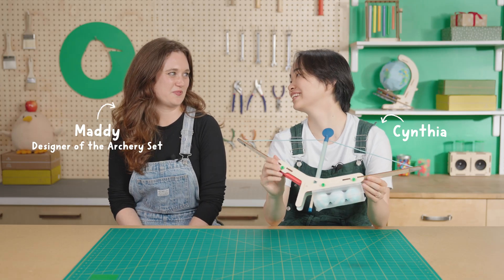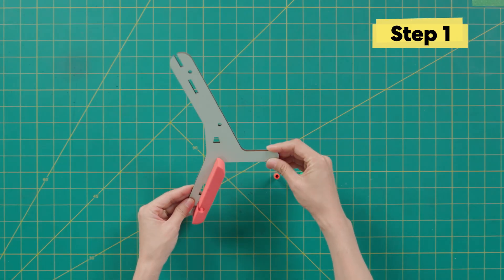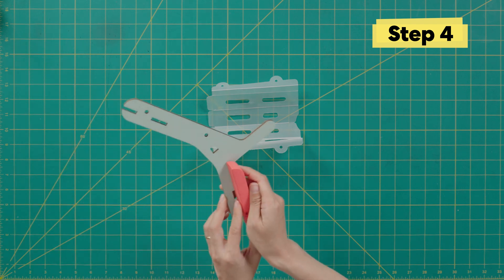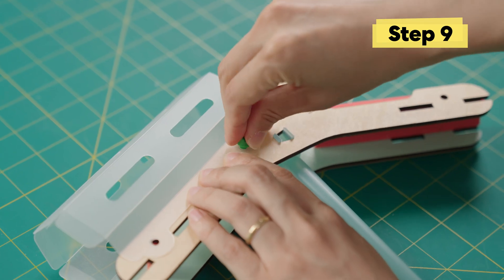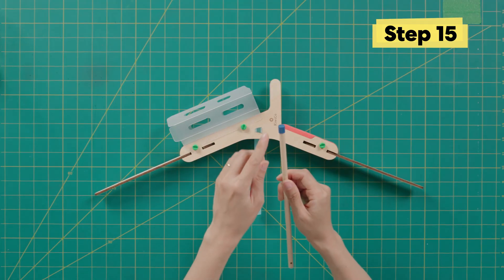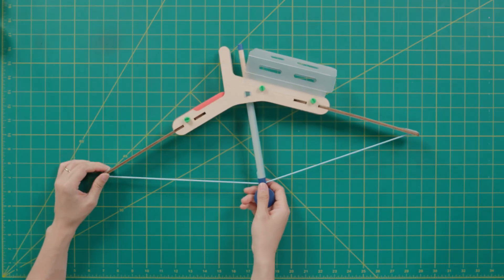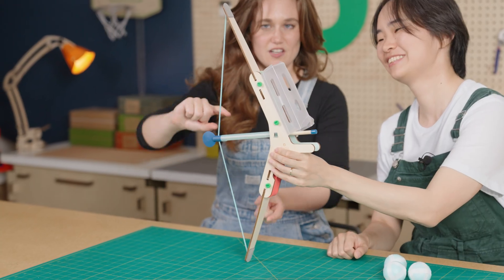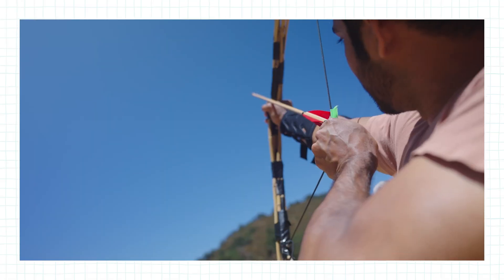How to Build an Archery Set | KiwiCo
Build your own archery set that’s perfect for solo adventures or with a friend.
Video Chapters!
00:00 Trick shots!
00:38 Behind the Design
02:22 Build
06:44 Halfway through the Build
10:00 Potential Energy and Kinetic Energy
11:53 Talk Like an Archer
12:14 Troubleshooting and Tips
13:10 One Final Trick Shot